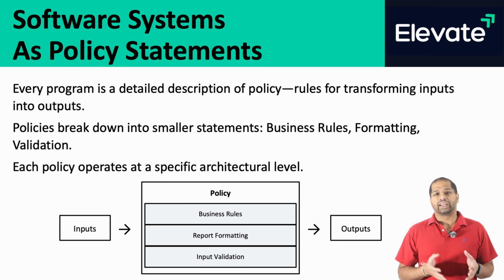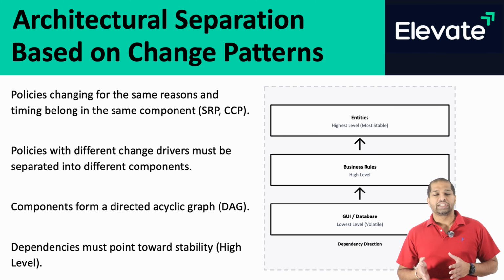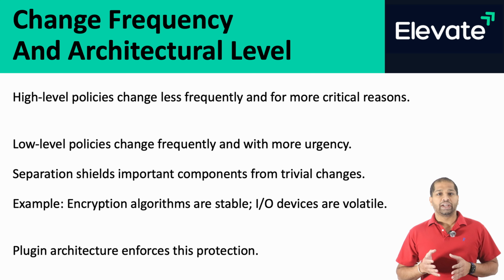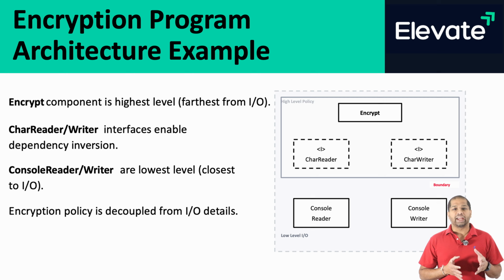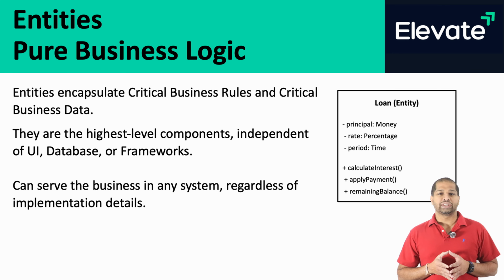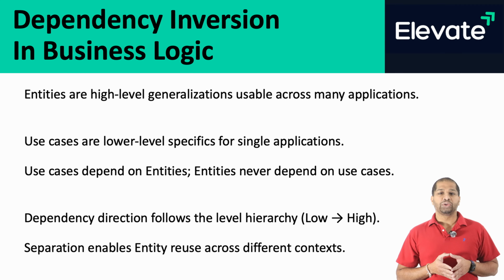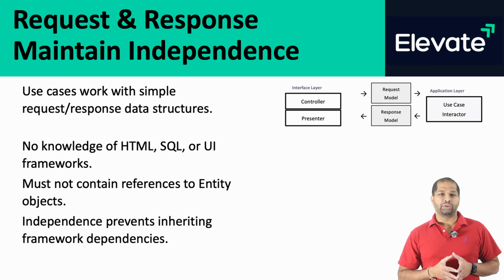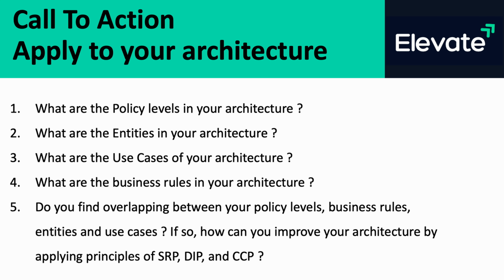7 MINUTES and You'll MASTER Entities, Use Cases and Many More in Software Architecture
This video explains important aspects of Policy, Level, Entities, Use Case, and Business Rules in Software Architecture from Robert C.Martin's Clean Architecture